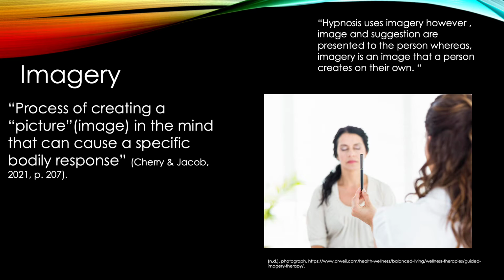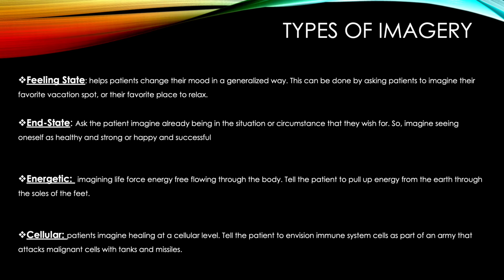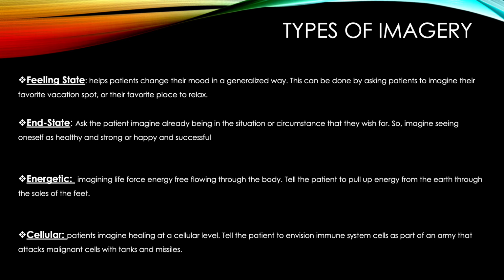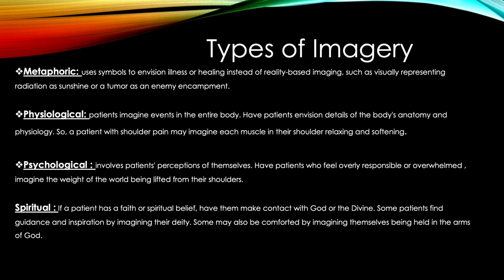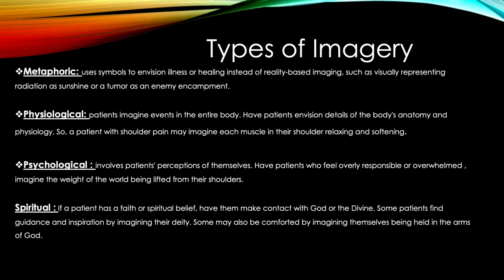Gonzalez Wk 7 Imagery Presentation